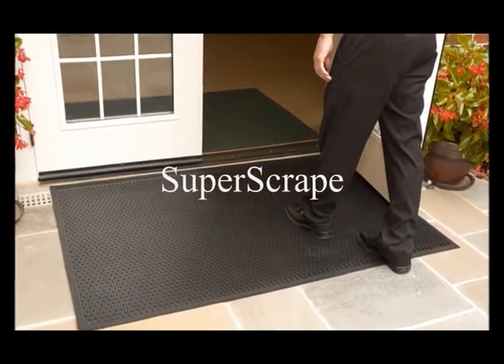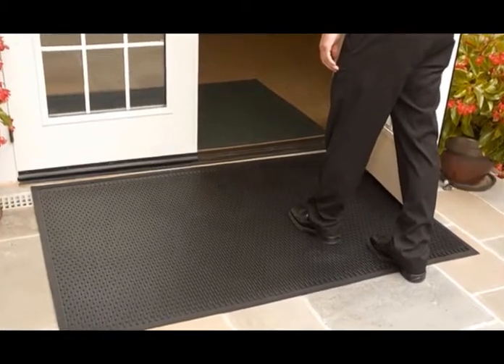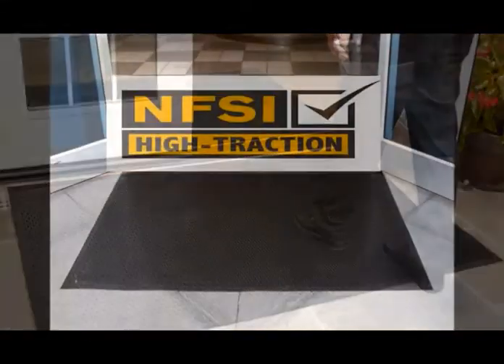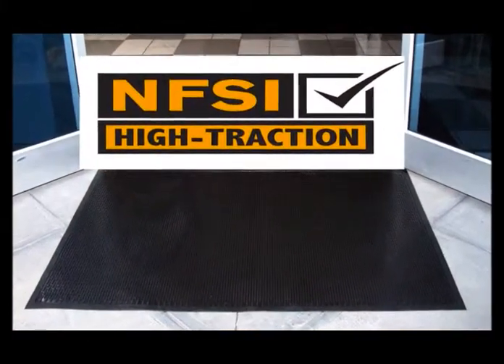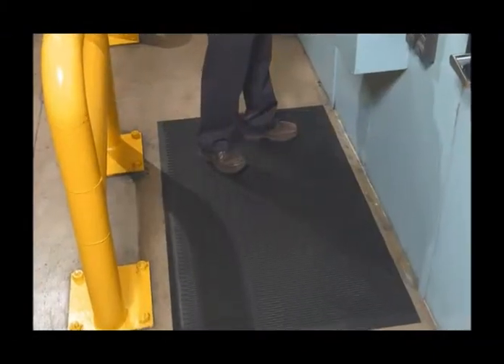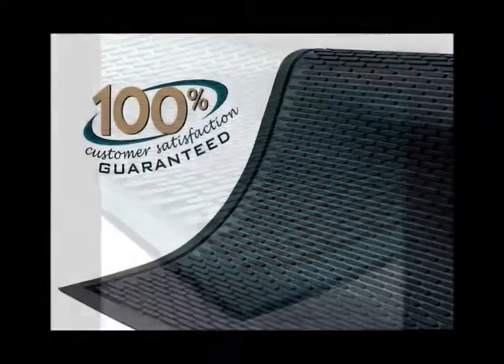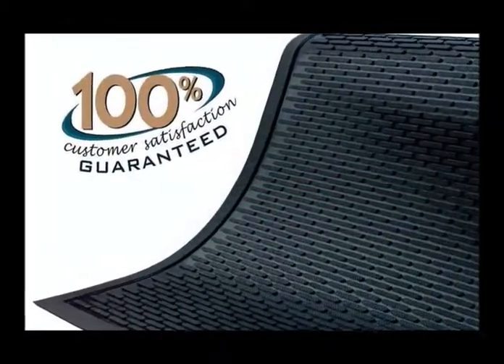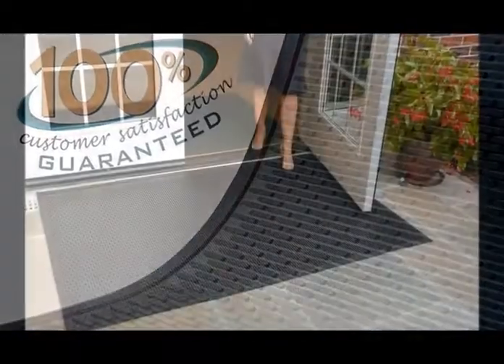SuperScrape Mat - HD Supply Facilities Maintenance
The SuperScrape mat helps eliminate dust and grime.